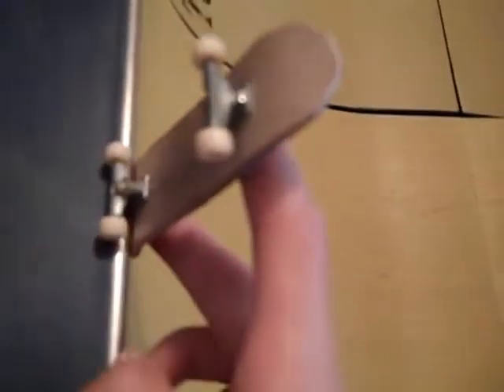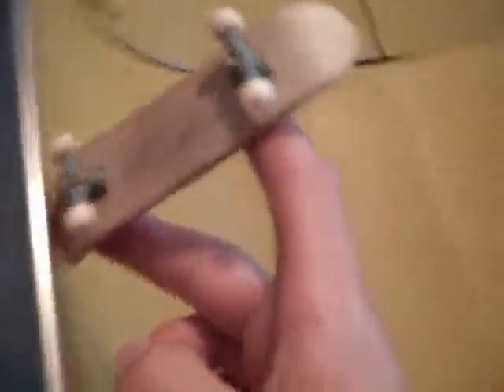How to Blunt on a Fingerboard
This is a video showing you how to blunt on a fingerboard.